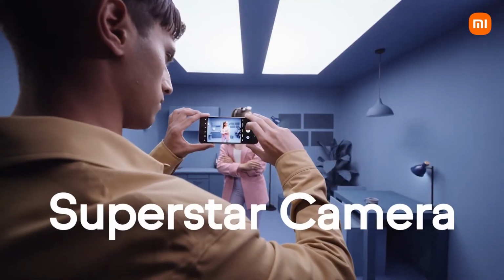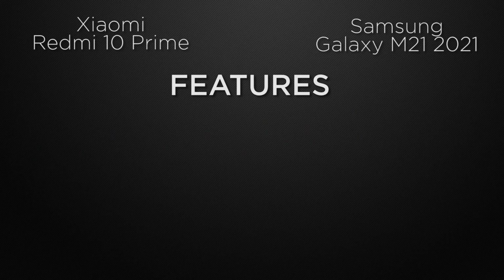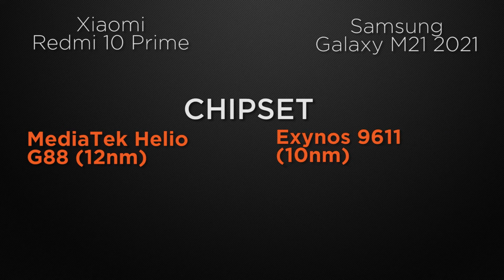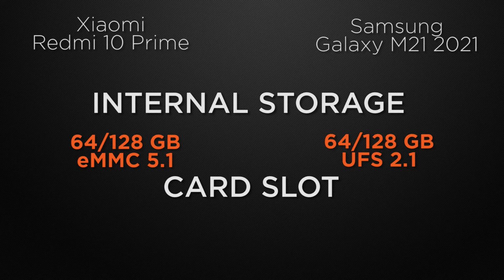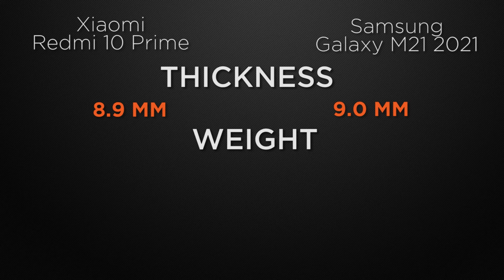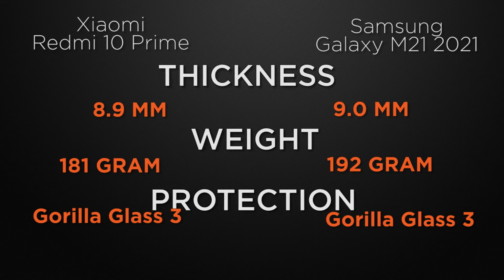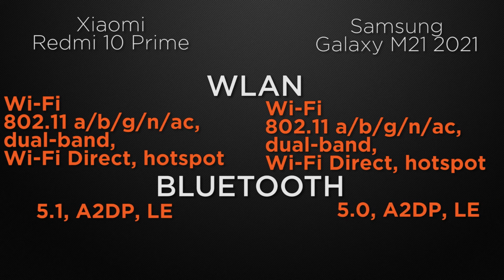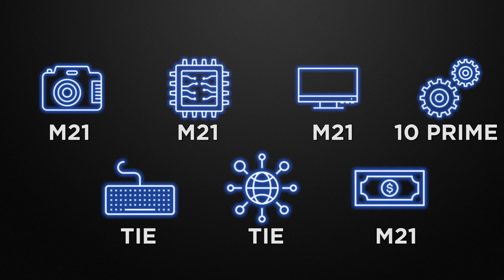Redmi 10 Prime vs Samsung Galaxy M21 2021 | Which one is BEST BUY? Full Comparison | Price | Review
In this video, we compare Xiaomi Redmi 10 Prime vs Samsung Galaxy M21 2021 phones. both the Smartphones come with Good specs let's see which one is the best.